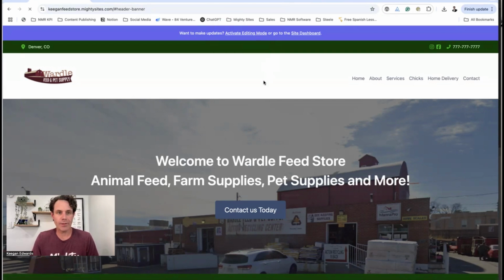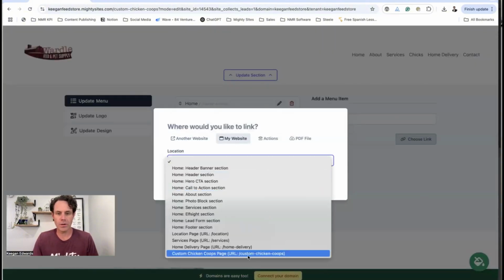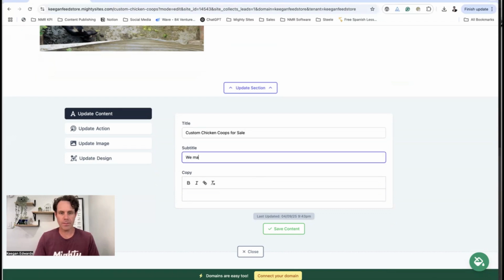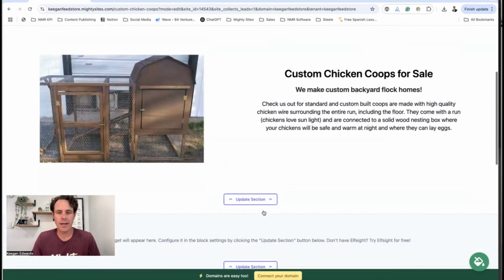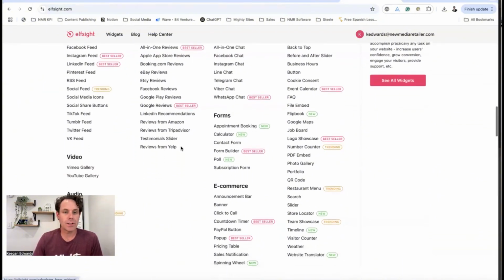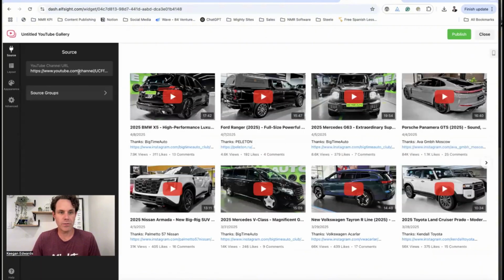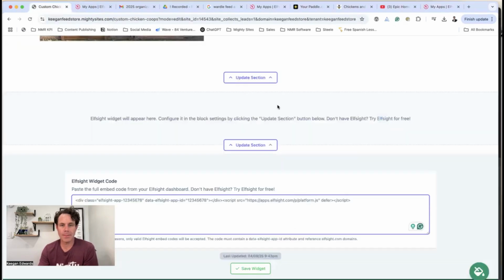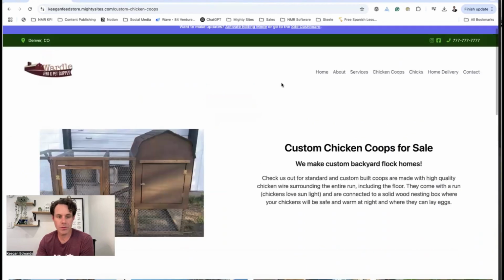How to Add a New Page to Your $9 Website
How to Add a New Page to Your Mighty Sites Website

In this video, we break down just how easy (and affordable) it is to have a beautiful website for your local business — starting at only $9/month with Mighty Sites!

Today’s tutorial shows you step-by-step how to add a new page to your Mighty Sites website. Whether you’re showcasing new services, products, or anything in between, you’ll see how fast and user-friendly the process is.

👉 In this video, you’ll learn how to:

-Add a new page to your Mighty Sites website
-Customize the URL and content for that page
-Add the new page to your website menu
-Upload images and add custom text
-Use Elfsight widgets to embed a YouTube gallery or Instagram feed (great for showing off your business!)
-Make your website more helpful and engaging for visitors
-Example in this video: A farm feed store adding a new page for Custom Chicken Coops — complete with images, content, and embedded videos!

Tools used:
Mighty Sites – Create fast, affordable websites for local businesses
Elfsight – Add widgets like YouTube feeds, reviews, social media galleries, and more